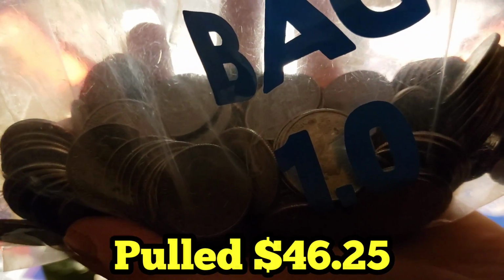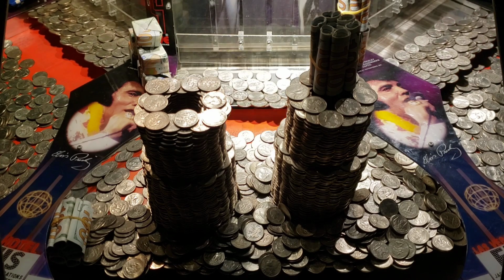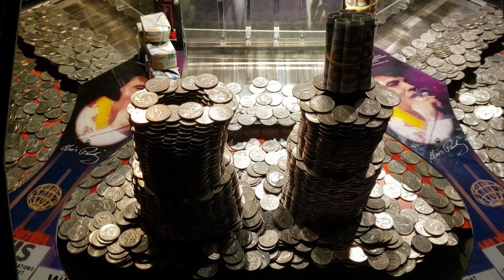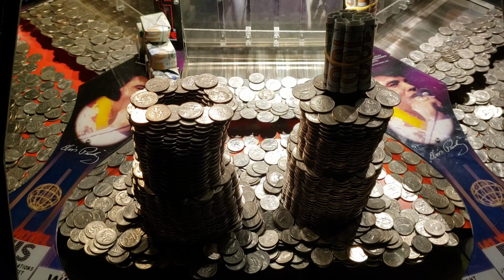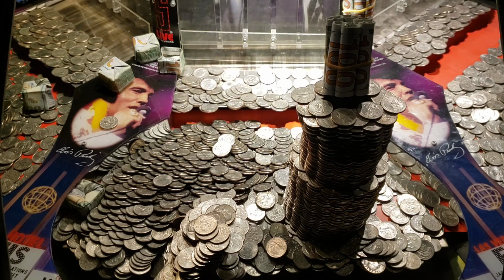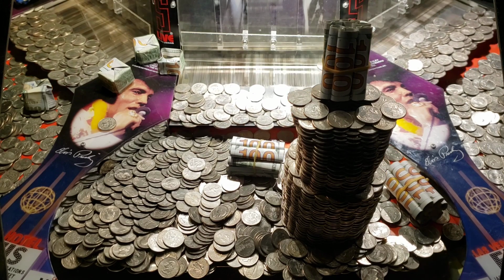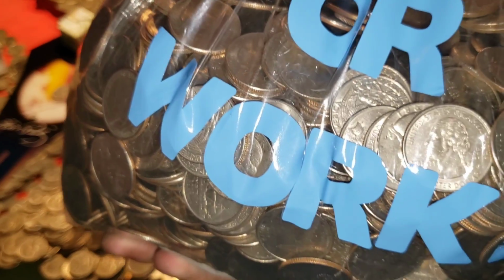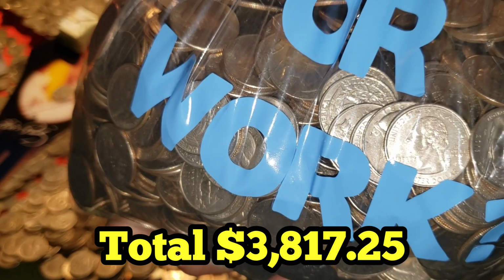THE CASINO MESSED UP ... Inside The High Limit Coin Pusher Jackpot WON MONEY ASMR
Watch to the END to see how much MONEY Christian WON!

Christian and Patience talk Jeremy into another road trip down south

After Christian proved the previous week that he is the Trick Shot King, he gets another chance to play with the King Of Rock & Roll

As he drops the quarters, and wins waves of money, he soon finds out that the casino messed up

He won more money than he ever has before in a bundle

How much money do you think Christian won?

PUBLISHED ON:
10.19.21